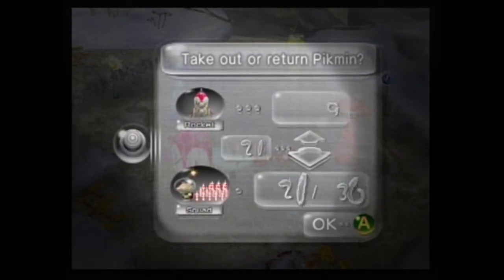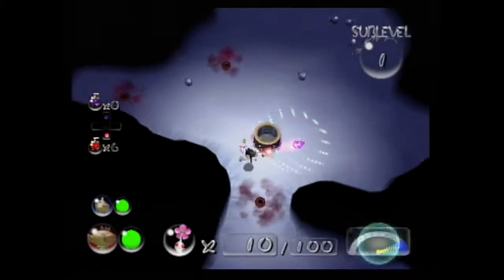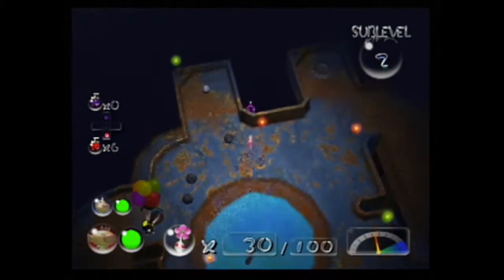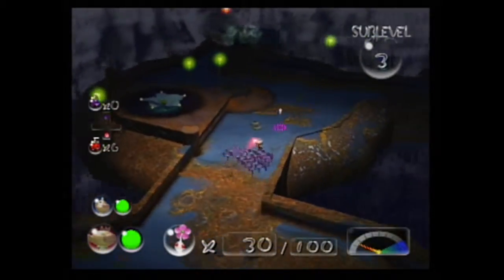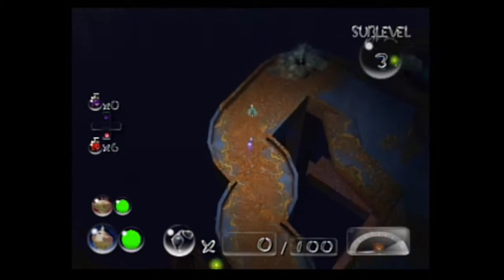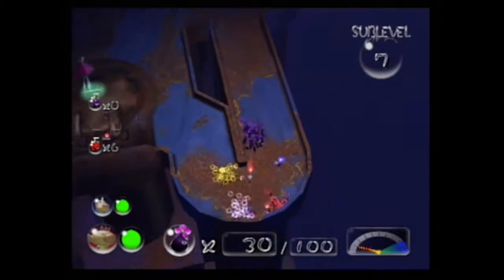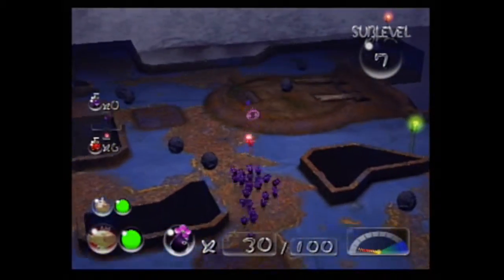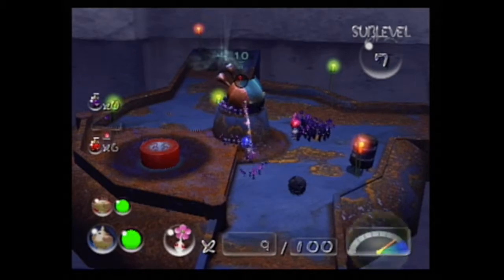Let's Play Pikmin 2: Day 8 – Part 1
Venturing into the Subterranean Complex!